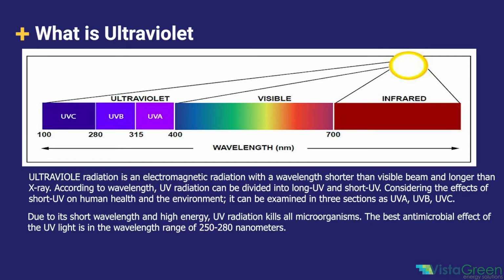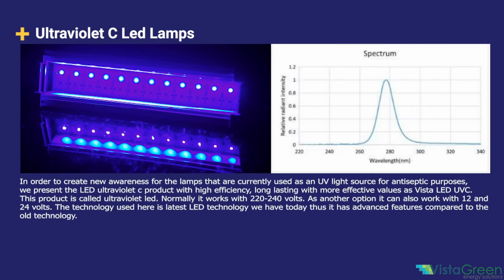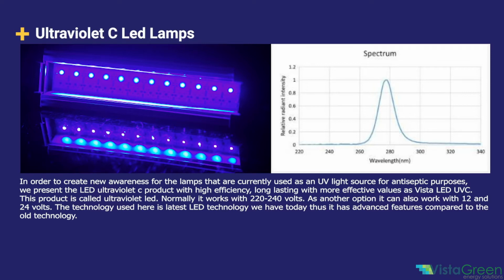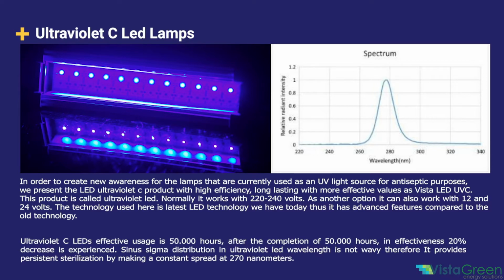Vista LED UVC (English)